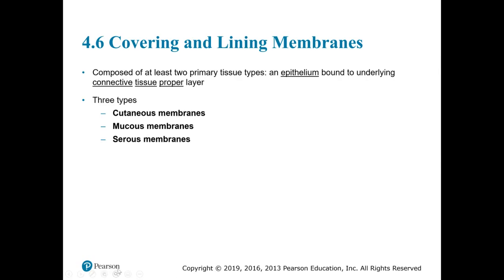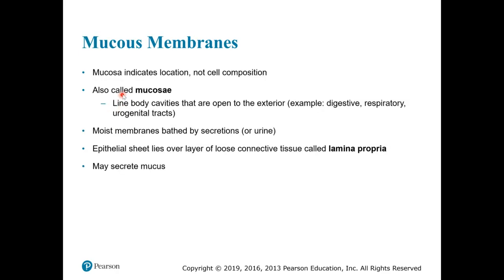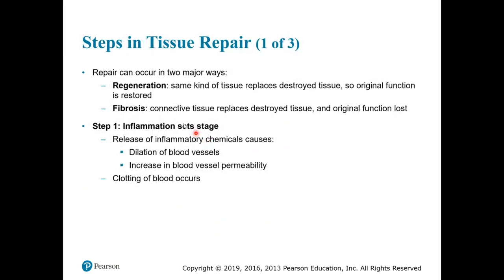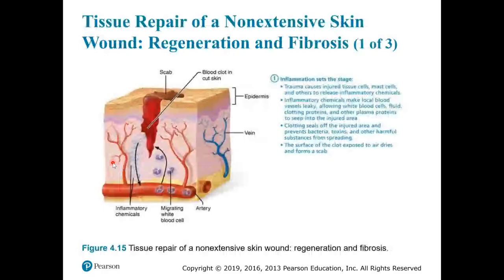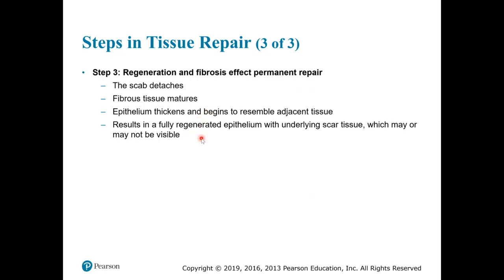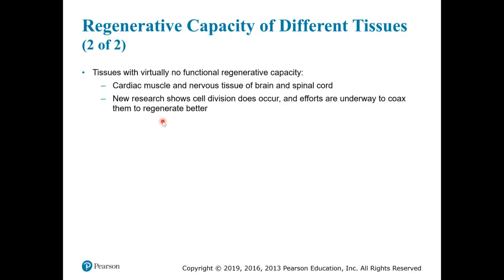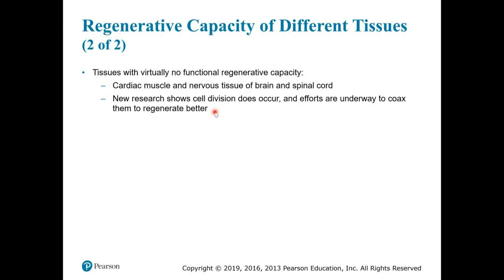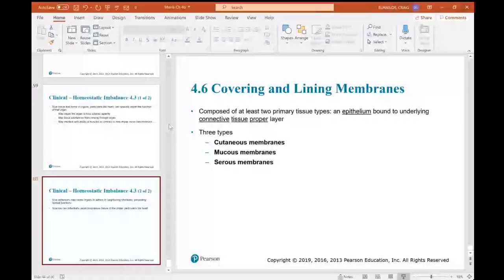A&P I Ch 4 #5 Nervous tissue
This vid is for Dr, B's A&P I students